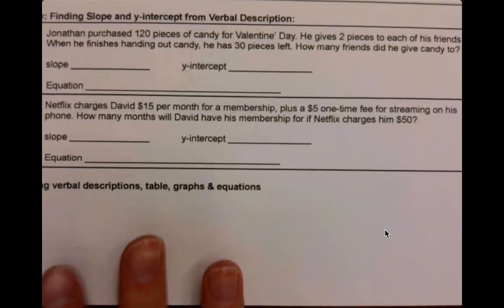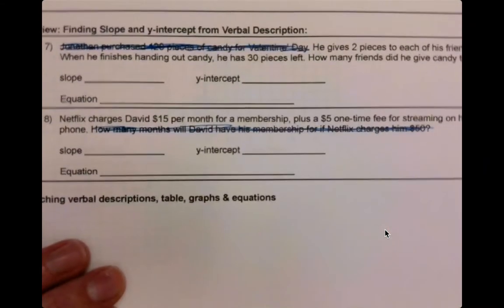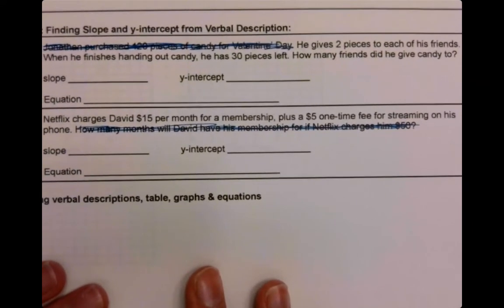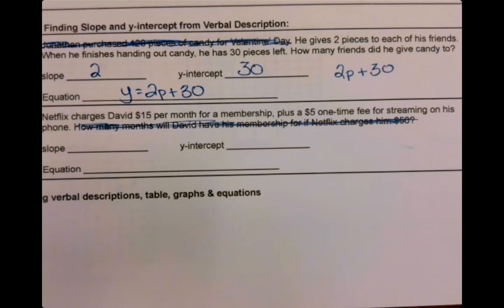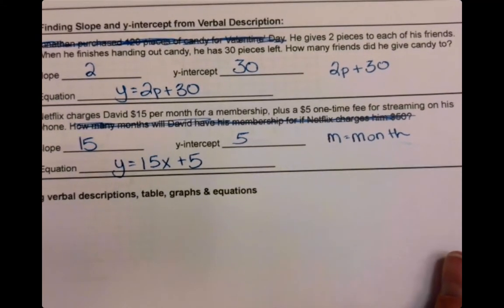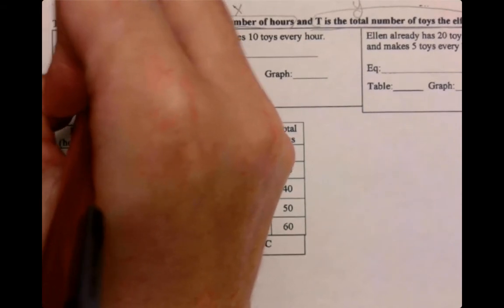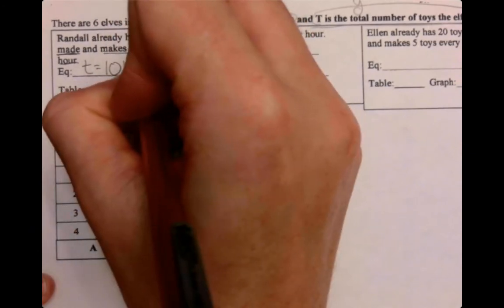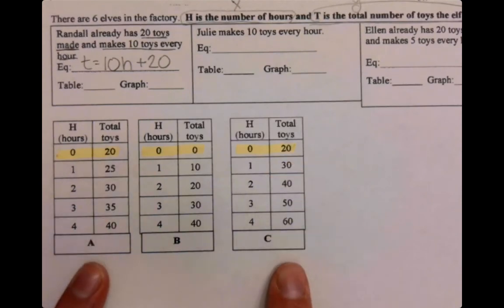Matching Tables, Graphs, Equations & Verbal Descriptions Notes Part 3